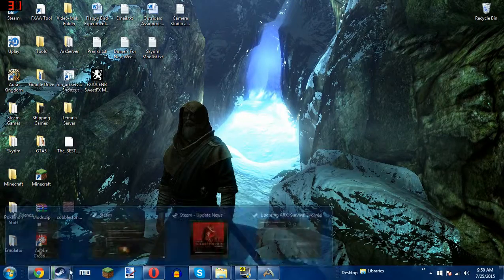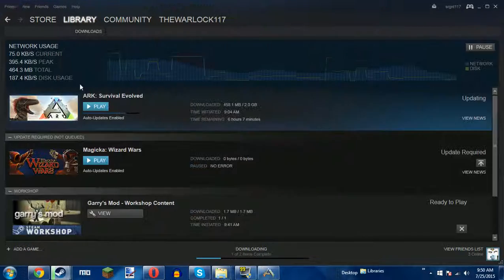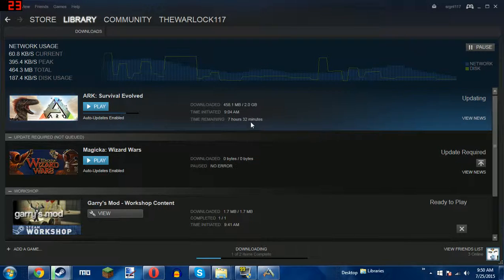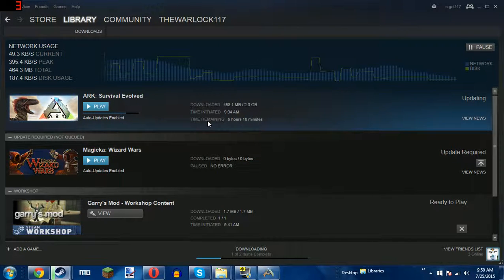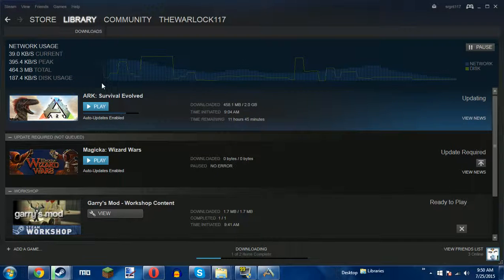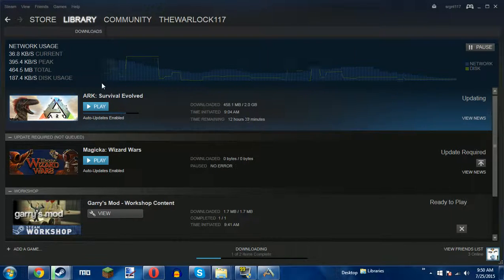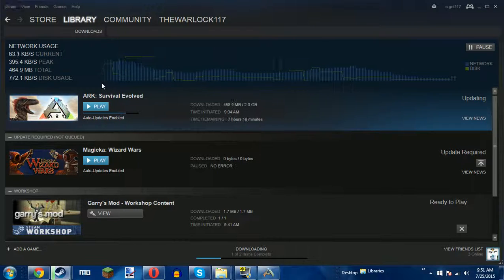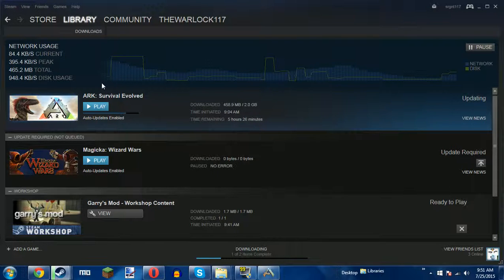Little Update: No Ark for today.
Sorry guys, Ark had an update today, and as I'm leaving in an hour and  Ark still has 7 hours to go, I probably won't be uploading today! Sorry for the inconvenience. I am planning  for the next Ark to go up on Monday along with Skyrim, and then the next episode after that to be on Saturday as scheduled.